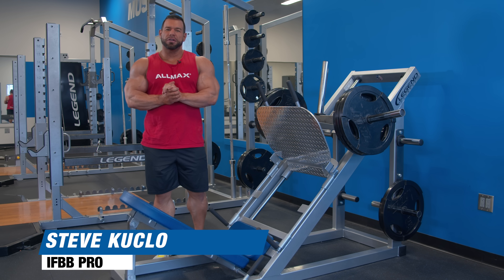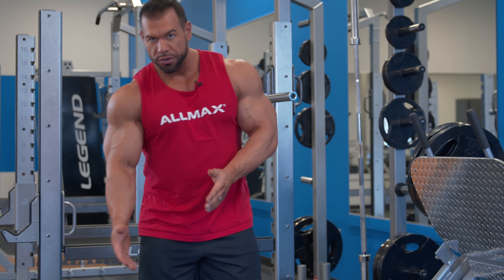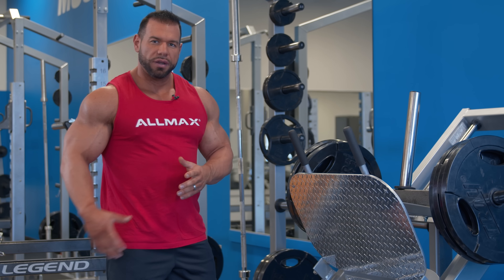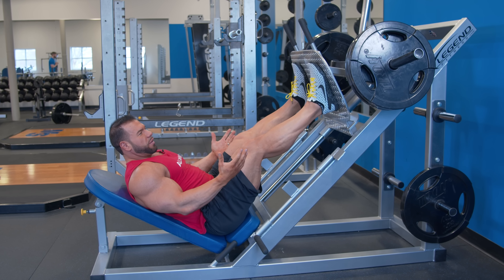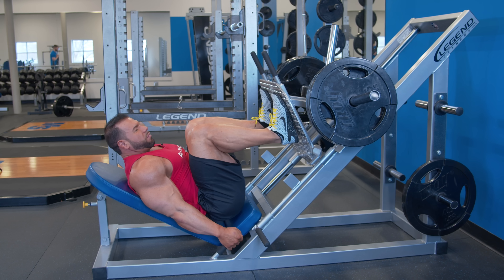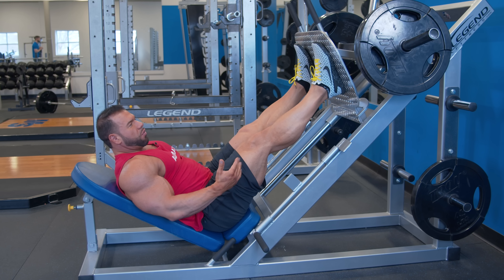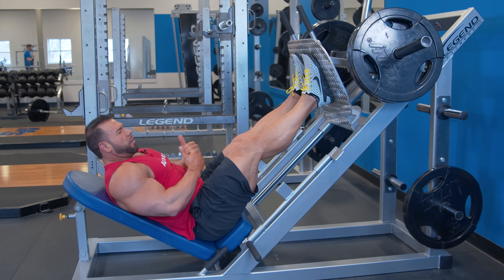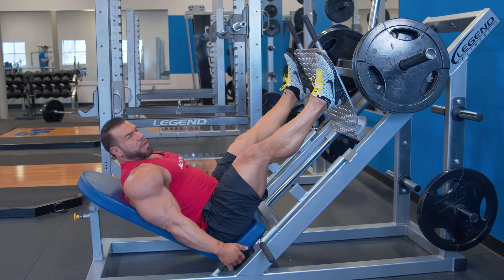Leg Press 101: How to, Tips, & Tricks w/ Steve Kuclo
IFBB Pro and Team ALLMAX athlete, Steve Kuclo, breaks down the many ways you can utilize the leg press machine in this comprehensive leg press guide video.